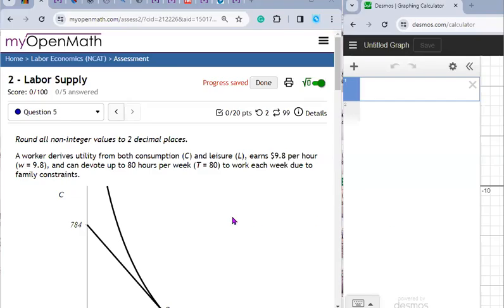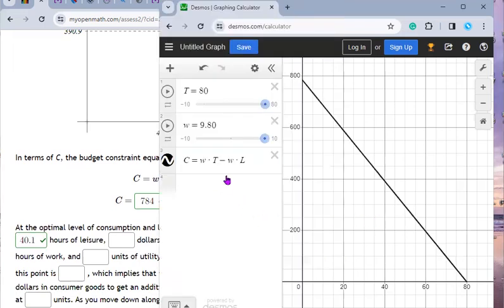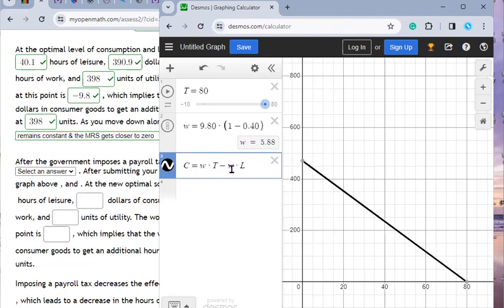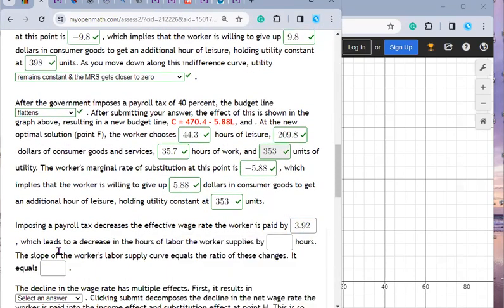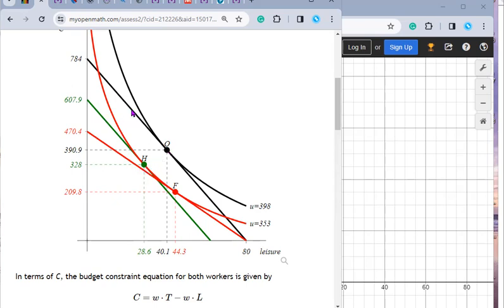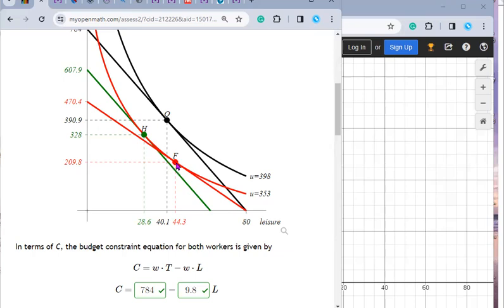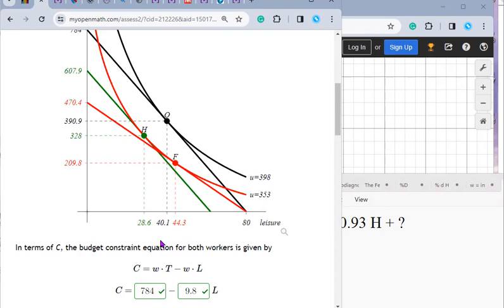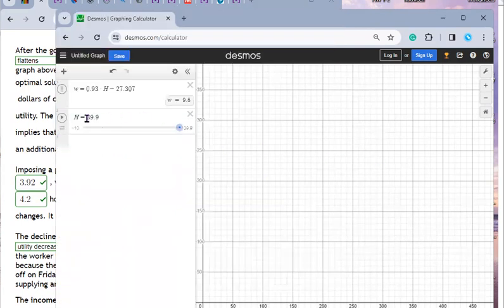Labor Economics -- substitution and income effects